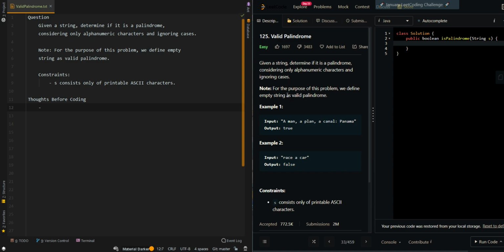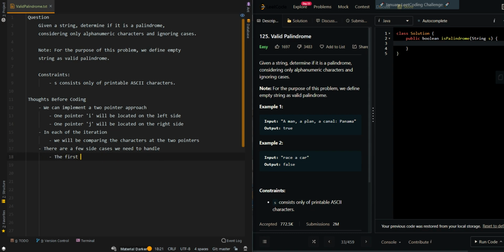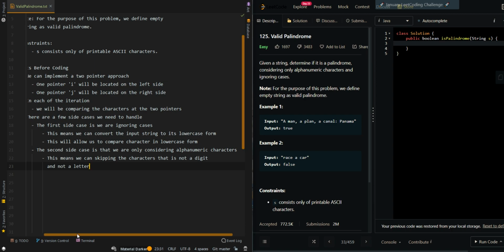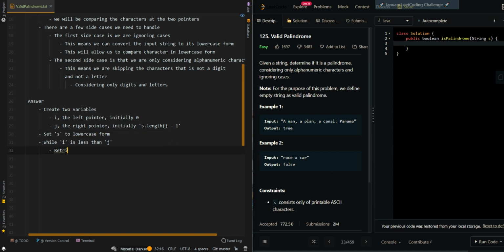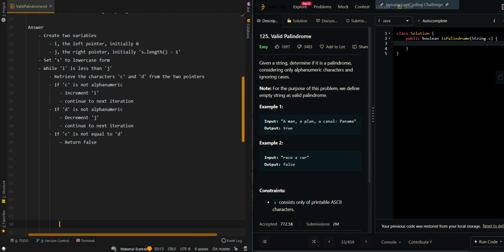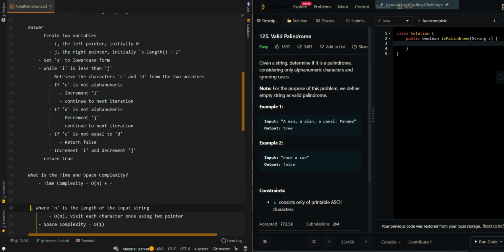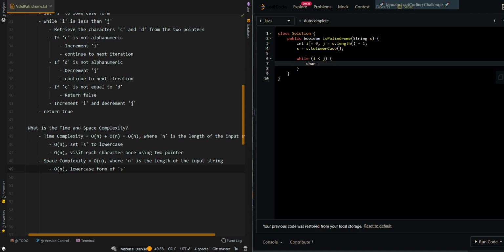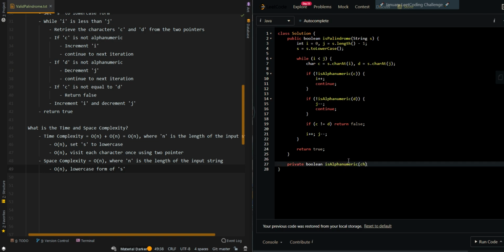Valid Palindrome - Leetcode 125 - Java